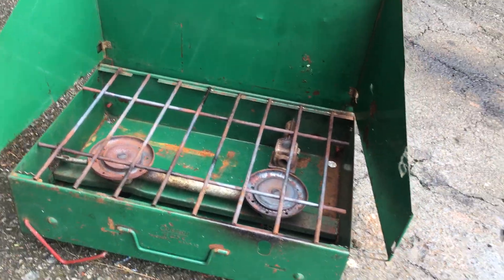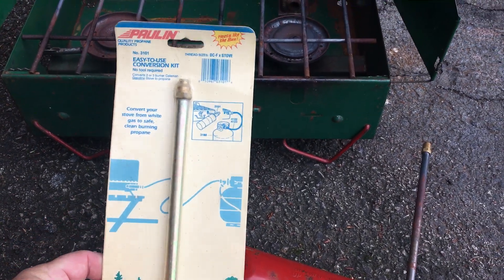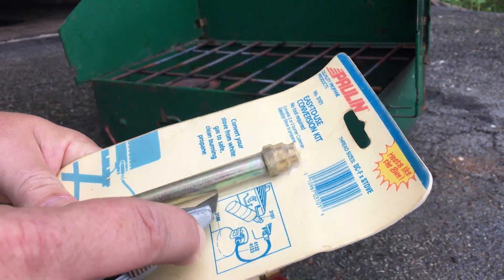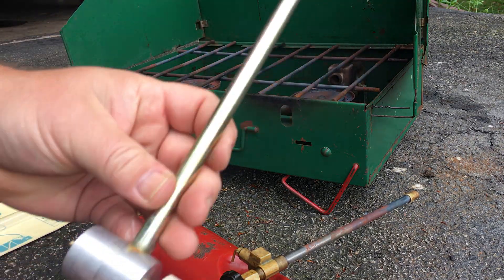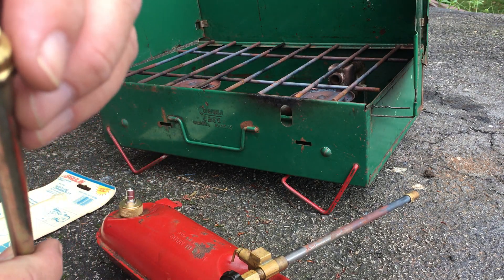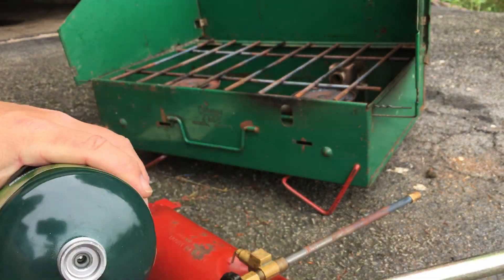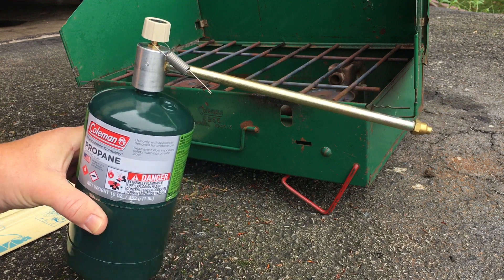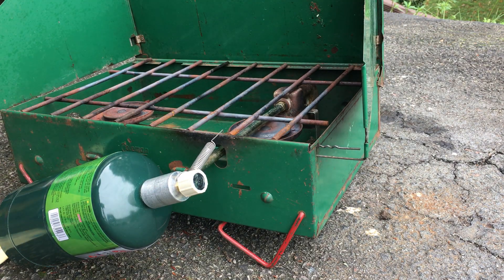Coleman fuel to propane conversions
Convert my Coleman stove from white fuel to propane. Super hot!!